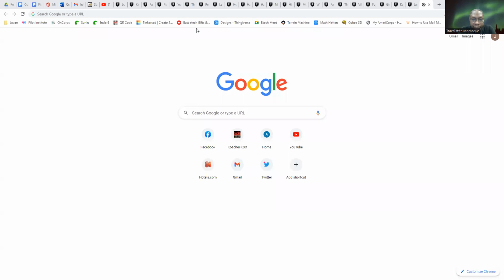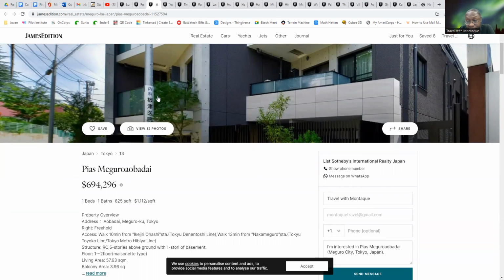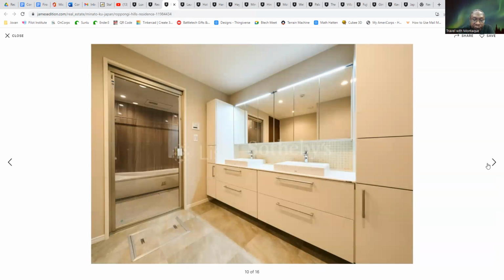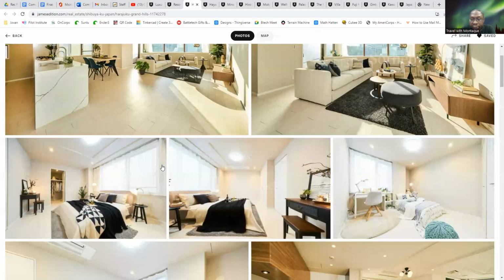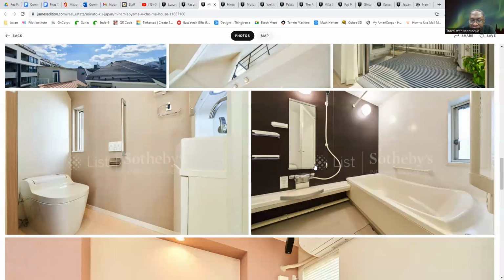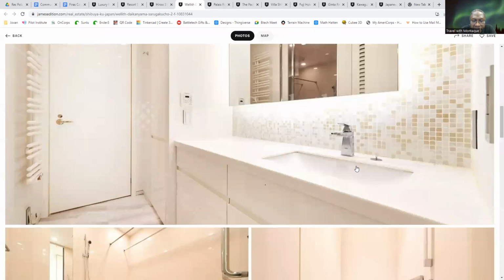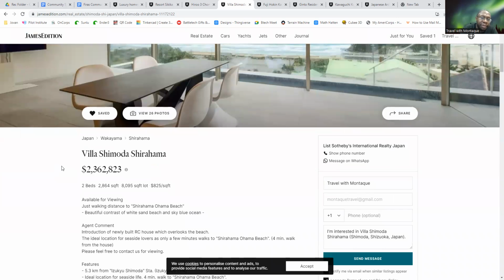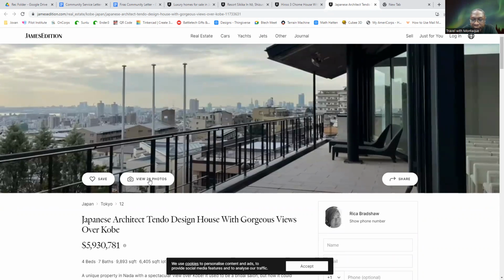Another portal to luxuryhomes in Japan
So today's video is all about dreaming about the luxurious life in various parts of Japan. The Website we are using is: